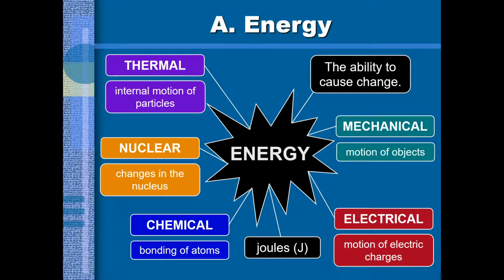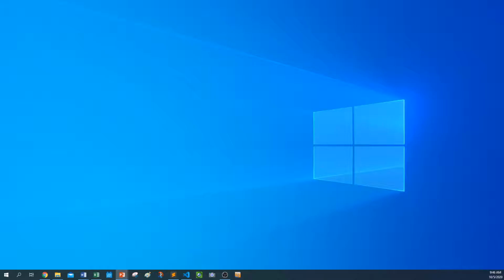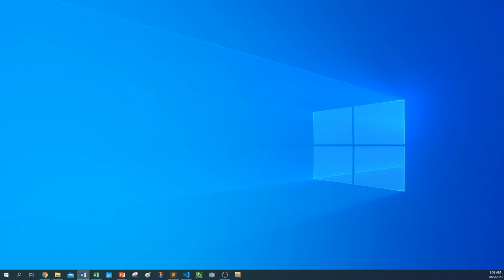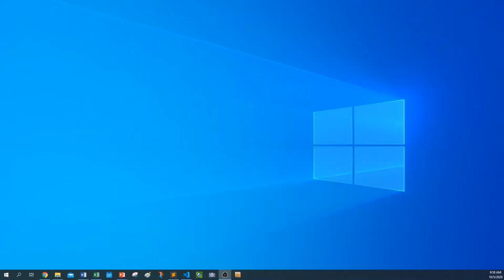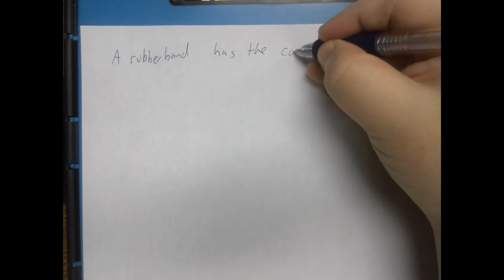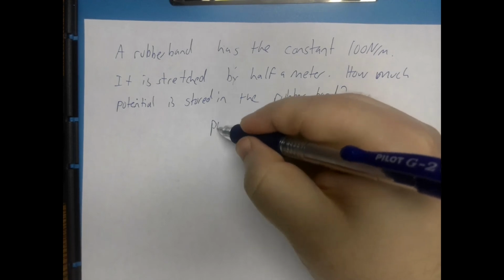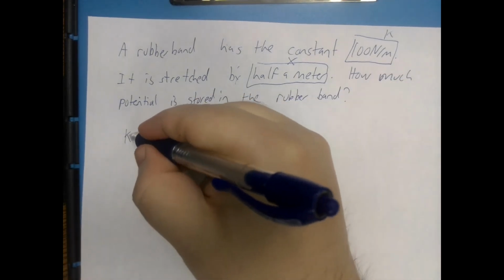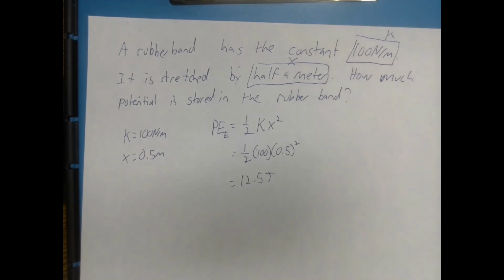[2020/10/05] (09:40:47) 03-IPC: Energy Test Review